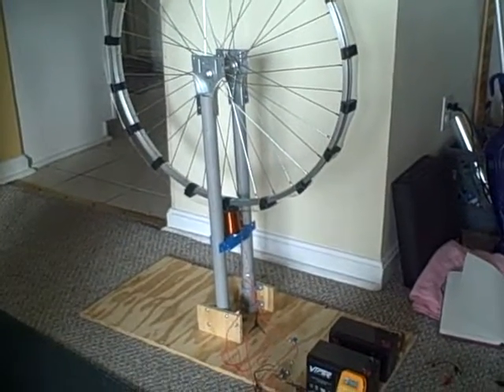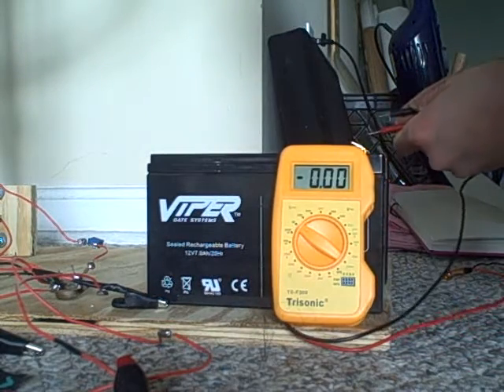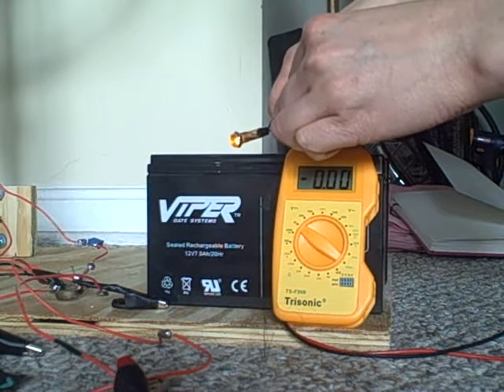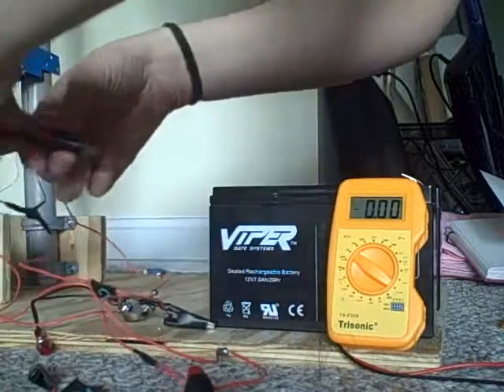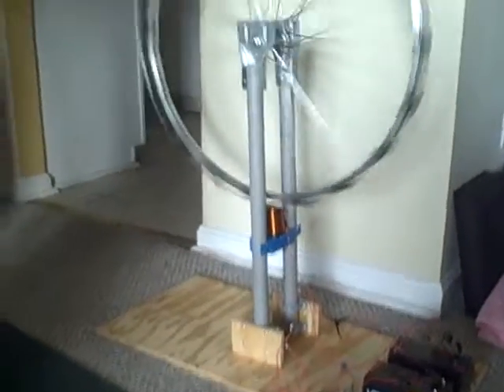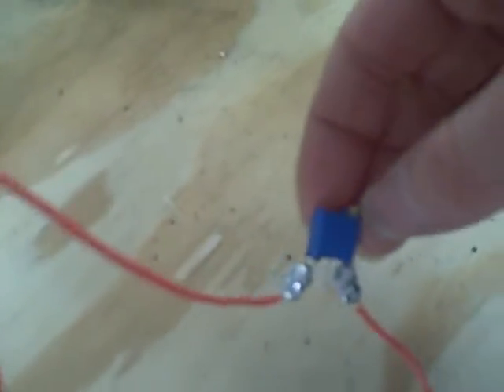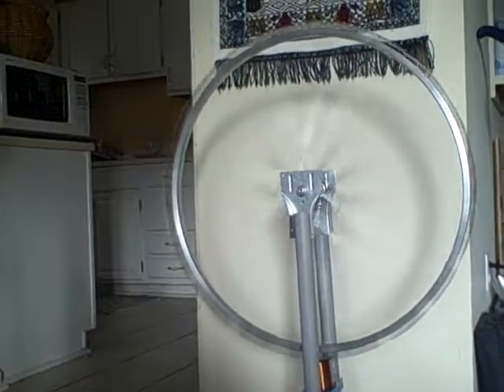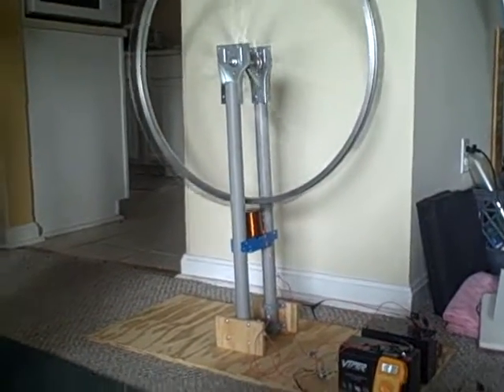First Bedini Machine: Part 1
Test run: Part 1